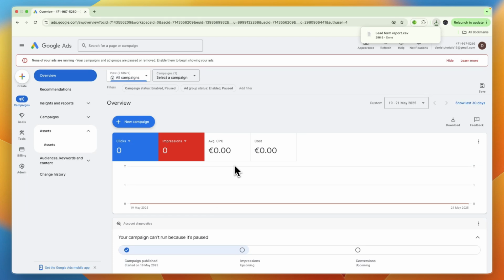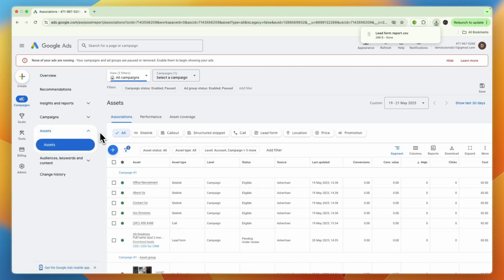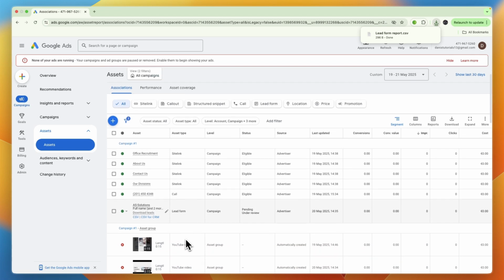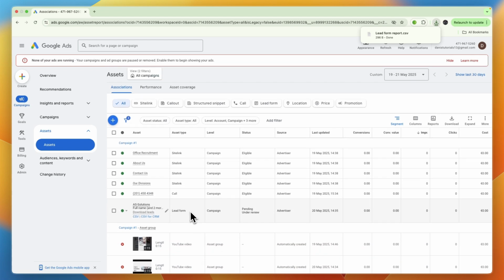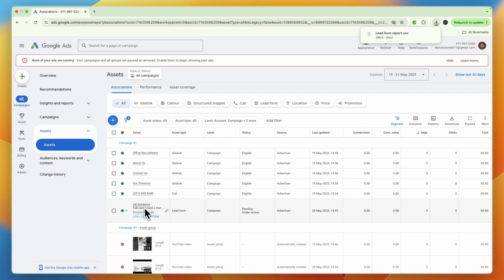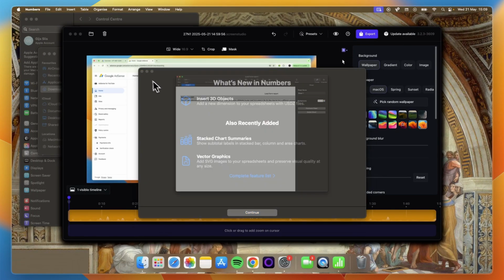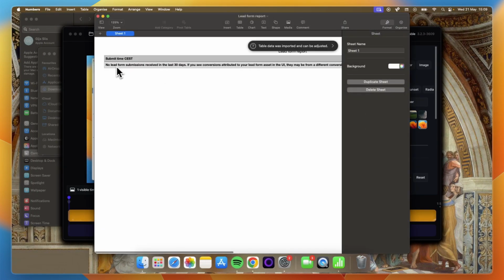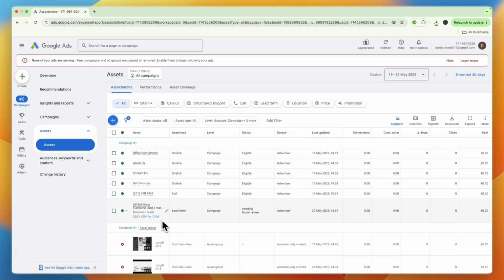How To Download Leads From Google Ads - Step by Step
In this video I'll show you How To Download Leads From Google Ads.